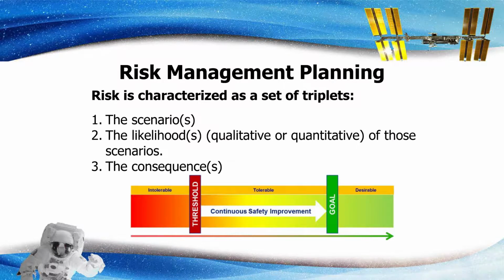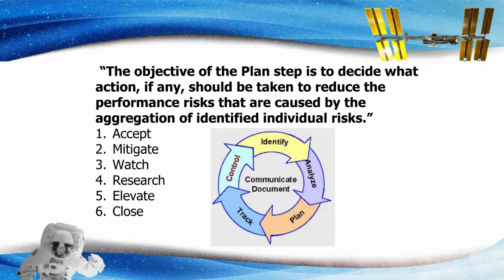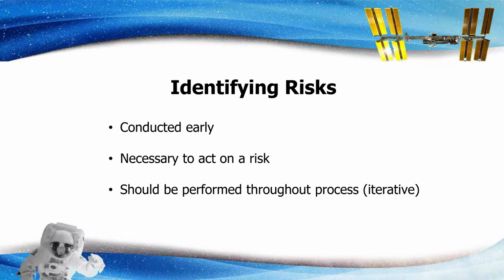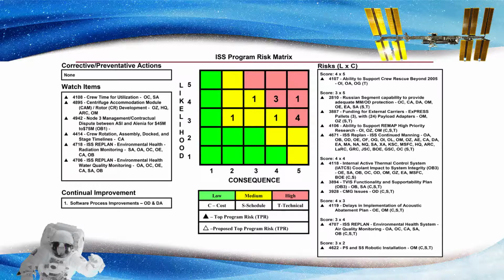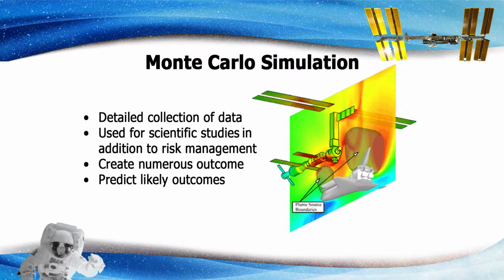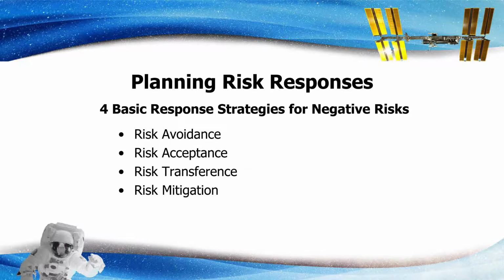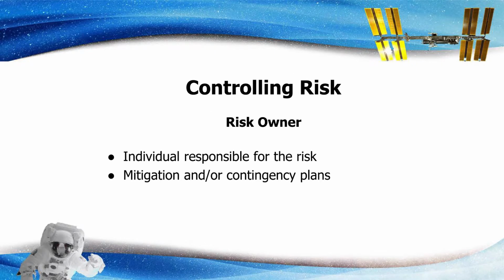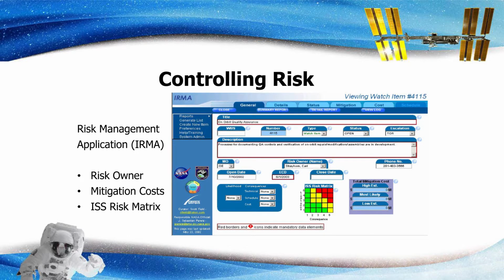Risk Management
Penn State IST 302
Section 2 Group 5
Spring 2017